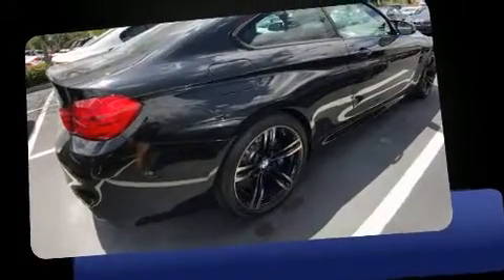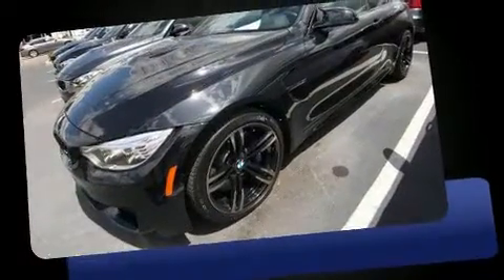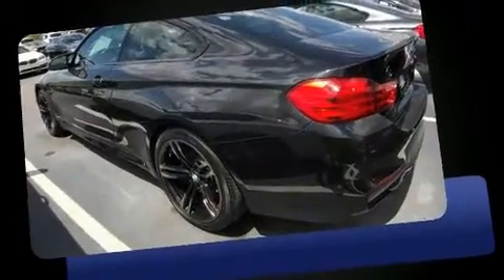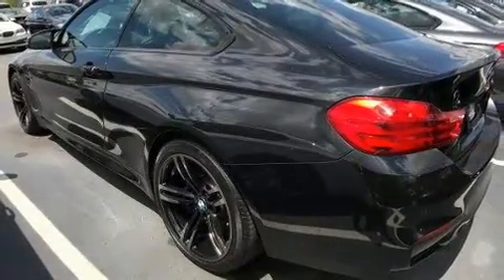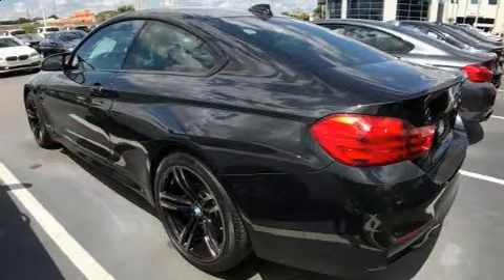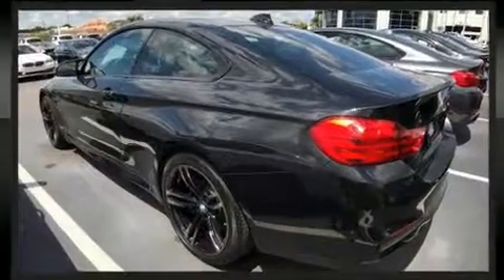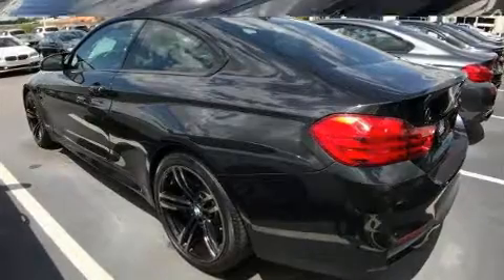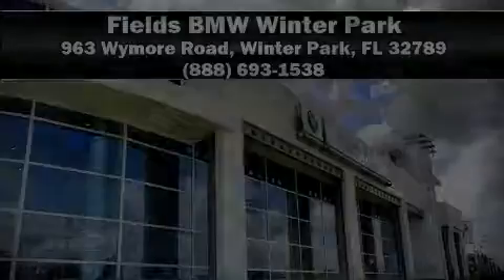2017 BMW M4 CP in Winter Park, FL 32789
Discerning drivers will appreciate the 2017 BMW M4. This 2 door, 4 passenger coupe still has fewer than 5,000 miles! BMW made sure to keep road-handling and sportiness at the top of it's priority list. It features an automatic transmission, rear-wheel drive, and a 3 liter 6 cylinder engine. A turbocharger further enhances performance, while also preserving fuel economy. BMW prioritized practicality, efficiency, and style by including: variably intermittent wipers, a power seat, an automatic dimming rear-view mirror, automatic dimming door mirrors, tilt and telescoping steering wheel, heated door mirrors, and more. With high intensity discharge headlights illuminating your path, you'll always appreciate maximum visibility. You and your passengers will enjoy the stereo system, which includes a CD player with MP3 capability, A 20 gigabyte hard drive, and 16 speakers, providing excellent sound throughout the cabin. With side curtain airbags supplementing the rest of the safety network, you can be assured that you and your passengers will experience top-tier protection. A Carfax history report provides you peace of mind by detailing information related to past owners and service records. Our knowledgeable sales staff is available to answer any questions that you might have. They'll work with you to find the right vehicle at a price you can afford. We are here to help you.